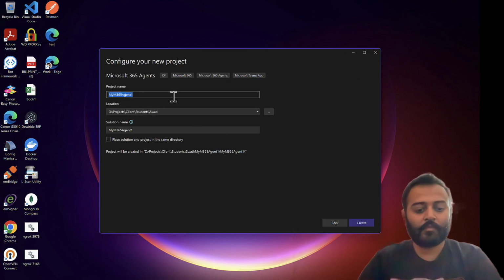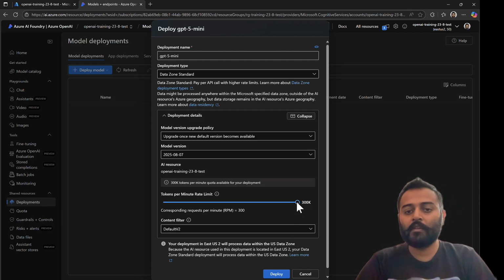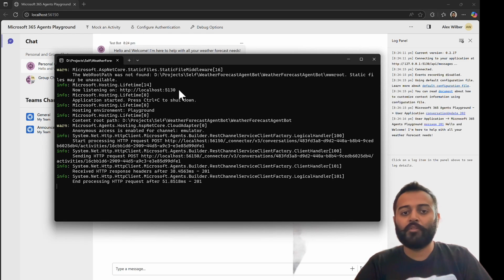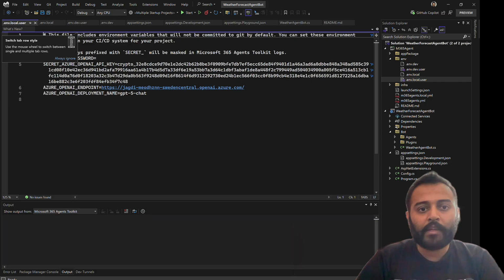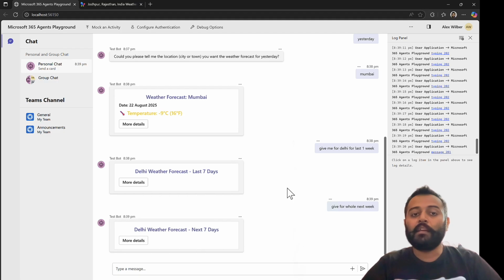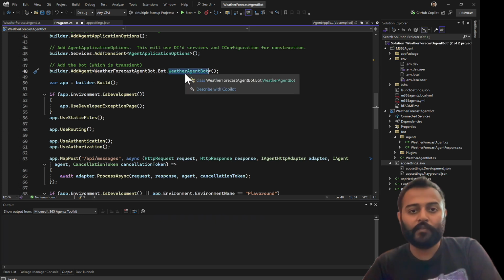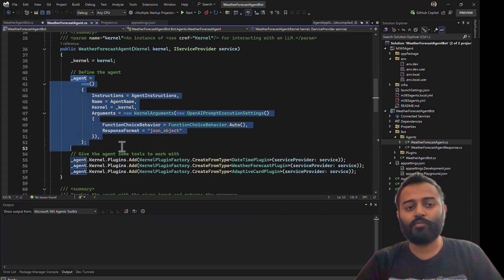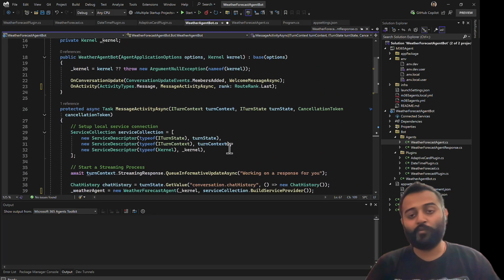Getting Started with Microsoft 365 Agents SDK | Building Weather Forecast Agent in C# | Beginners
Get started with the Microsoft 365 Agents SDK by building a Weather Forecast Agent in C#. This beginner-friendly tutorial walks you through setting up your project, connecting weather data, and creating an intelligent agent that delivers real-time forecasts inside Microsoft 365 apps.